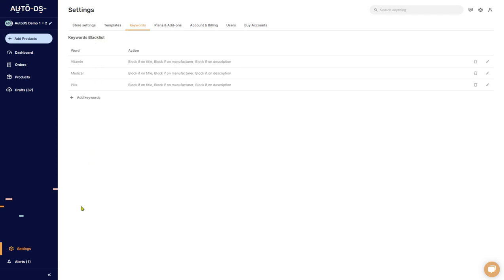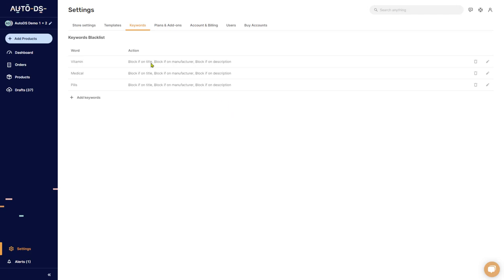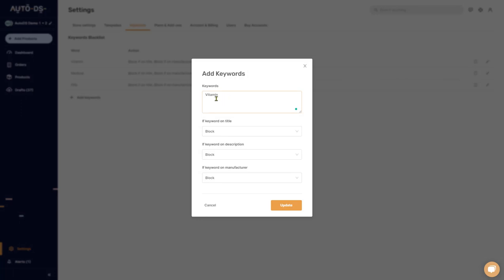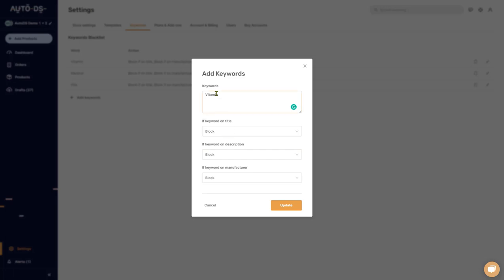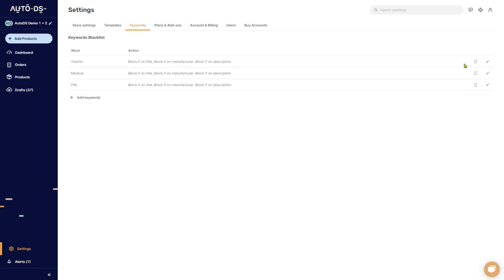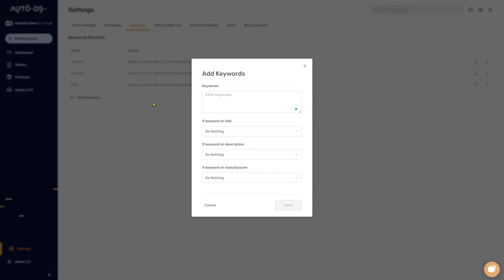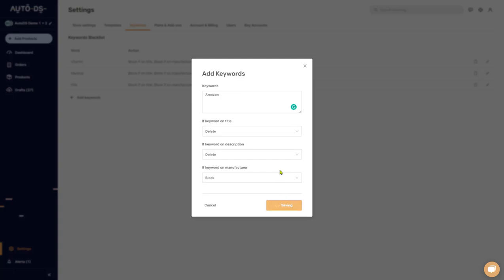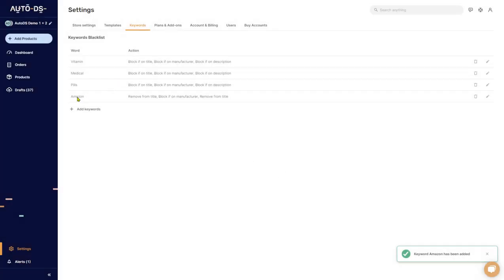AutoDS Settings: How To Add, Edit, or Delete Blacklist Keywords On AutoDS | Blocking Products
Learn how to blacklist keywords from your products' titles and descriptions.

Choose whether you want to block products with specific keywords from being uploaded or delete the blacklisted keyword within a particular field.

PLEASE, Don't click this link if you don't want to succeed with your business 👇